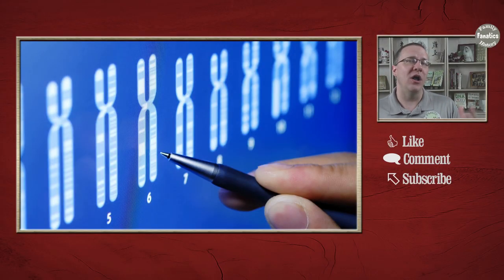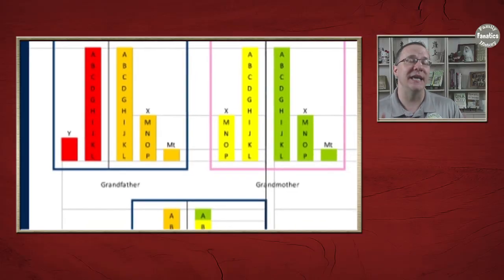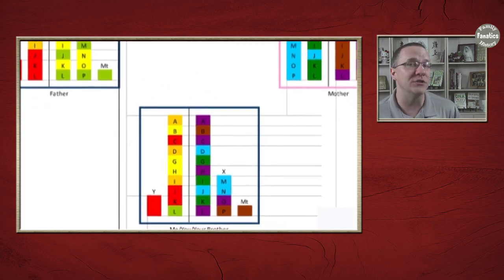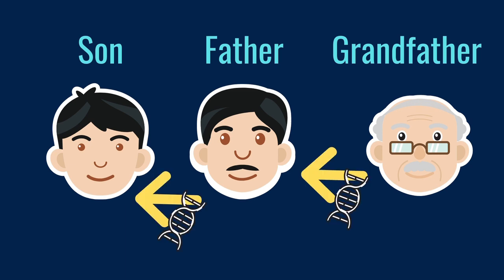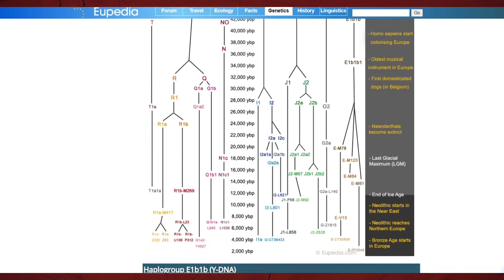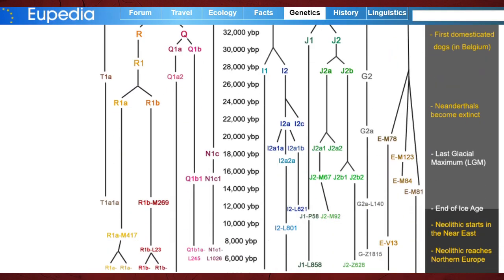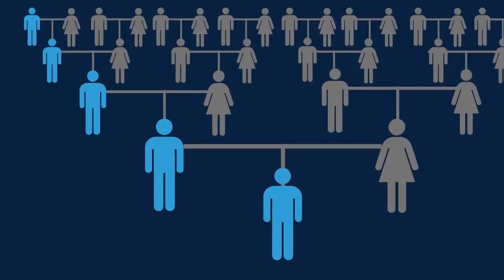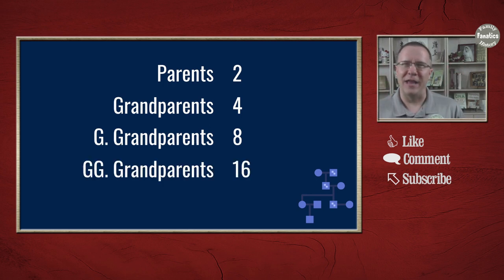What is the Y-DNA test? | Genetic Genealogy Explained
What is Y-DNA? How do y DNA tests theoretically help you climb your family tree? Who can take a y-DNA test? Should you spend the money on this DNA testing kit?

CONTINUE LEARNING

CHAPTERS
00:00 Intro
00:43 What is Y - DNA testing?
01:30 What is special about the Y chromosome?
01:41 What is recombination?
02:25 Human Y chromosome mutations that happen over time
03:59 Can you find your ancestors with Y - DNA?